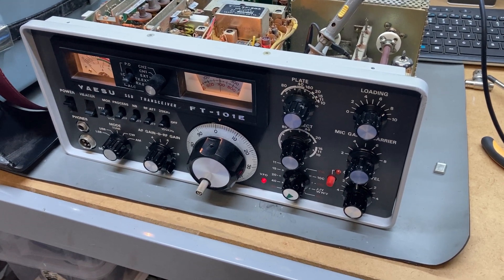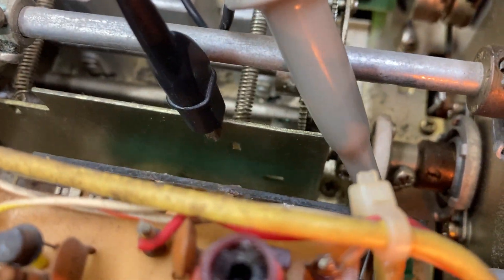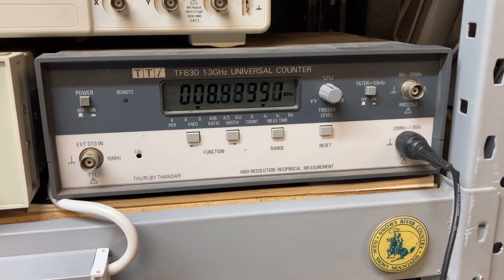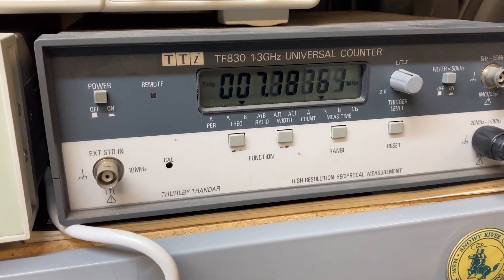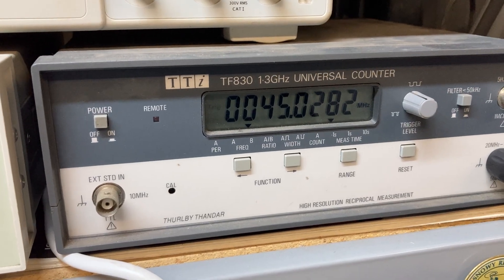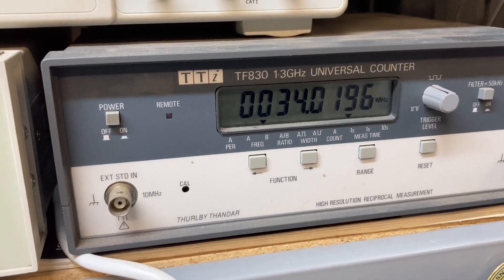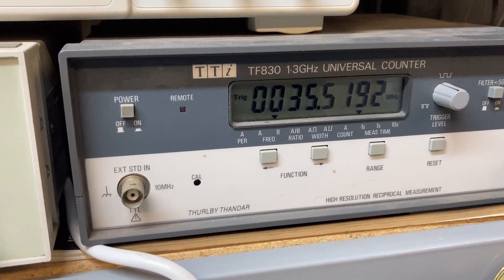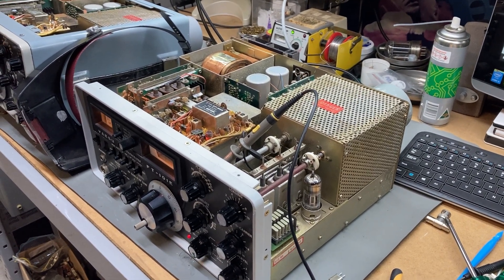Yaesu FT-101E Crystal Oscillator alignment investigations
There is no receive on several bands of this FT-101E.  Working through the steps I'm taking to rectify and keep this 101 alive.